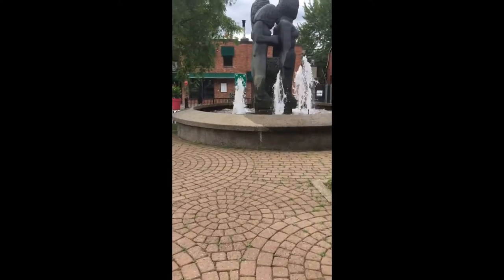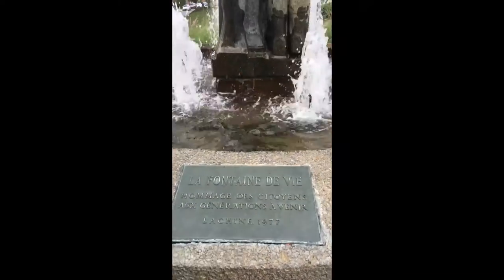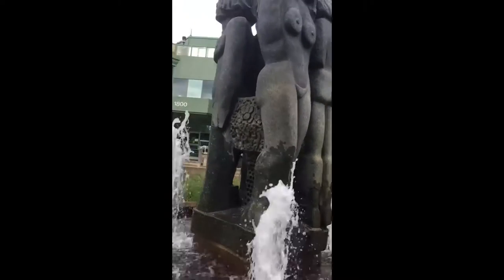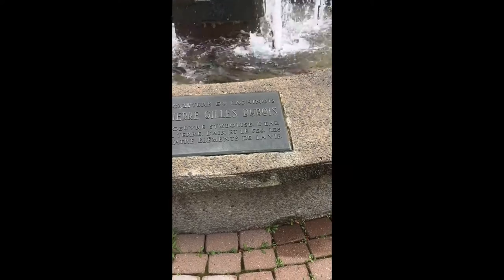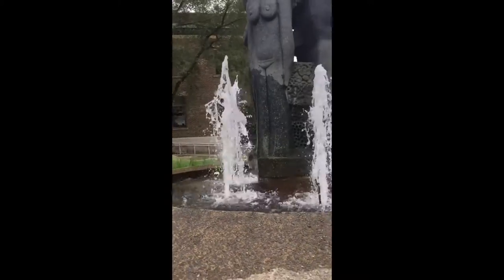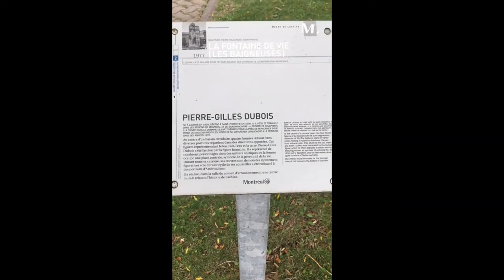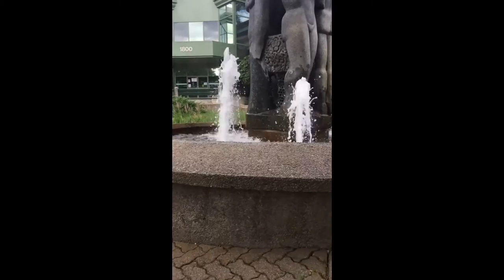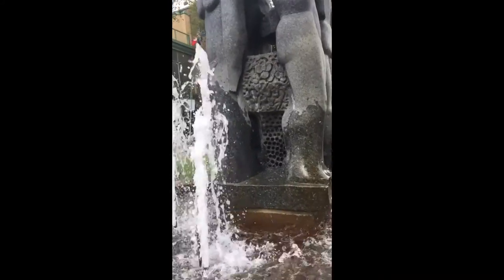Virtual Montreal Fountain Tours: Episode 005 - The Fountain of Life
This sculpture of igneous rock was created by GIlles-Pierre Dubois in the mid 1970s.